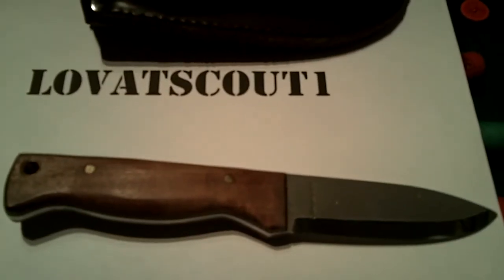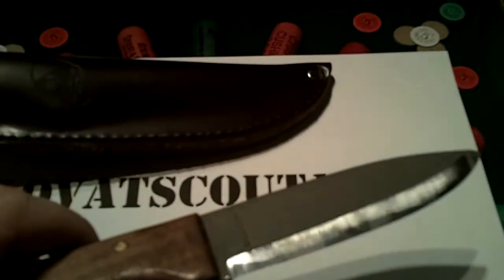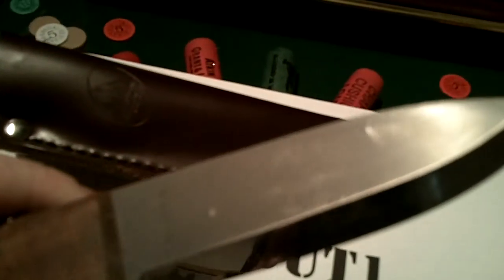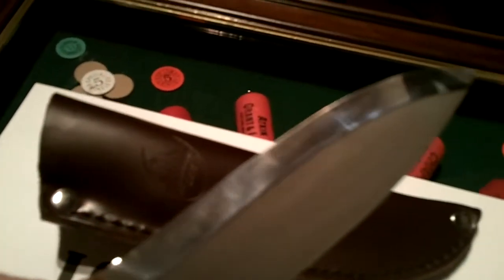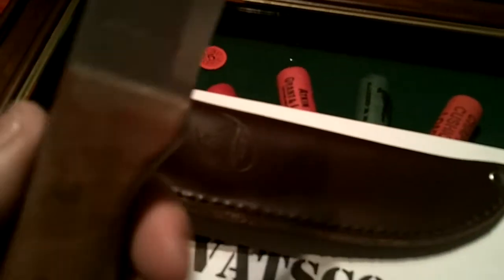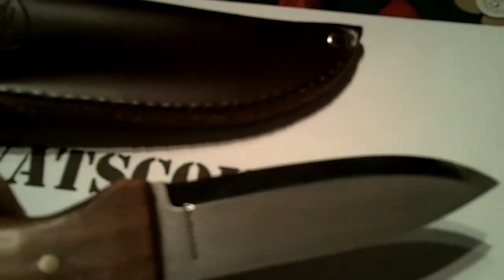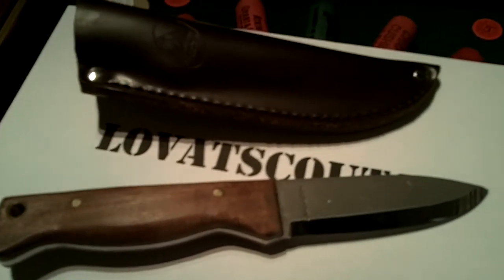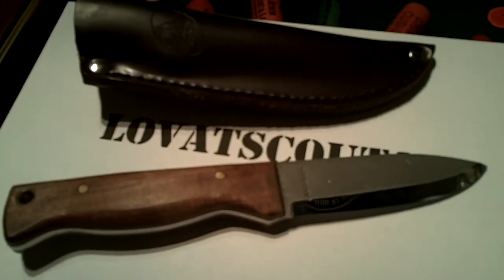Condor bushlore.mp4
Tabletop reveiw of the condor bushlore mk1 with details on the modifications